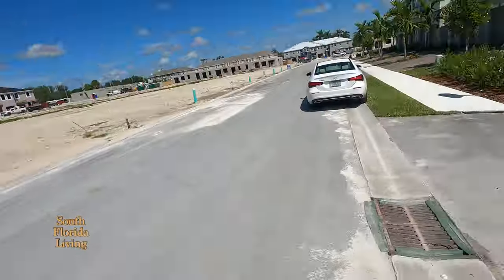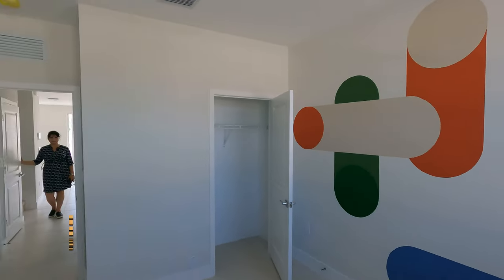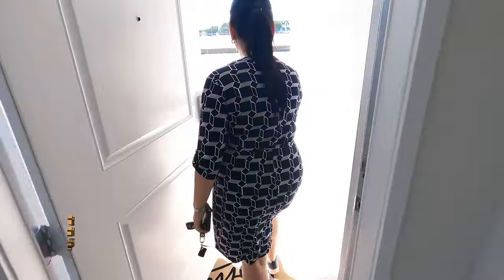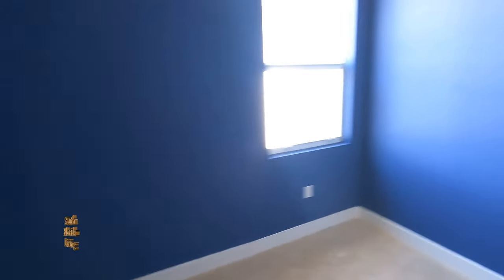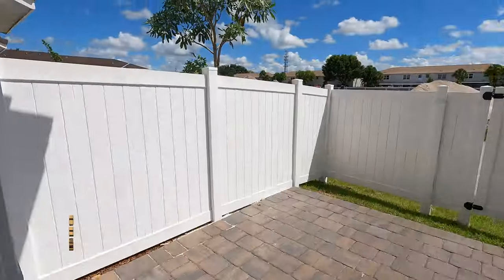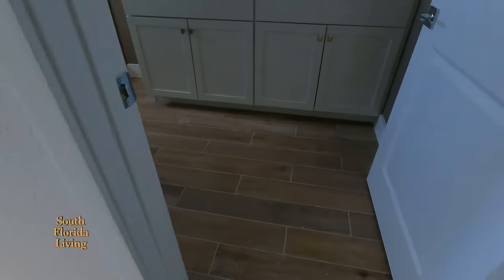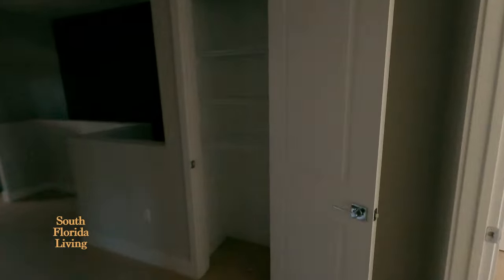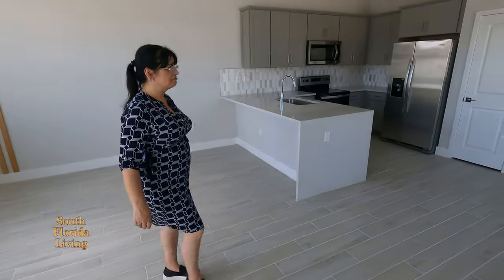Luxury Home Tour in Fort Lauderdale | Pembroke Pines | Homes For Sale in Florida | EP 326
Luxury Home Tour in Fort Lauderdale | Pembroke Pines | Homes For Sale in Florida | Townhomes | Starting From the low $600's EP 326

Brokerage: eXp Realty Florida